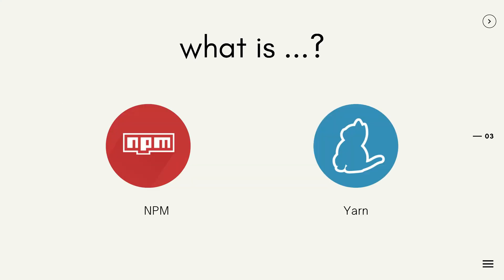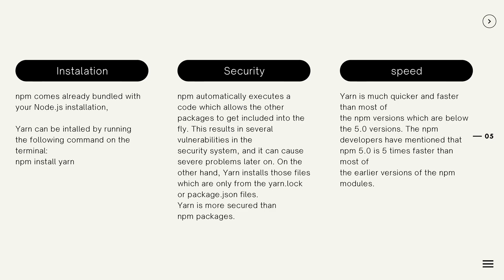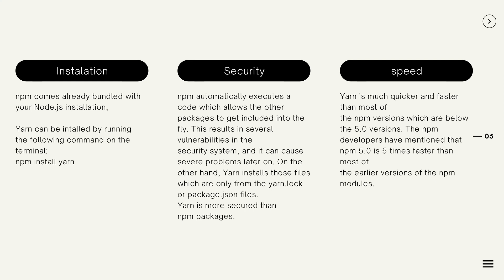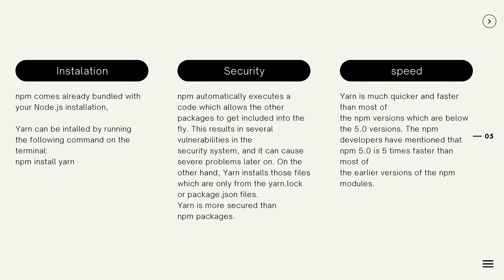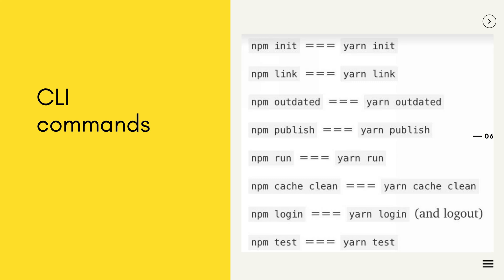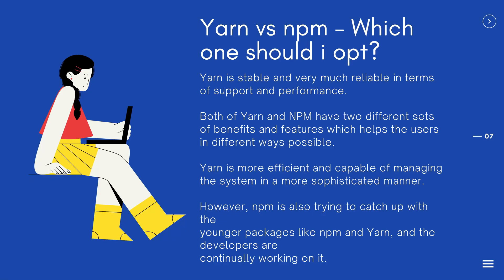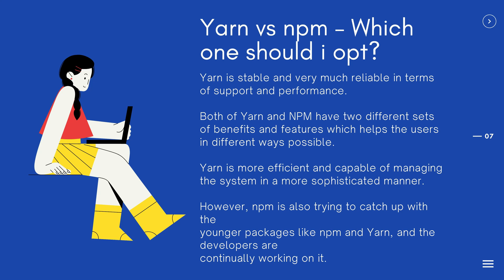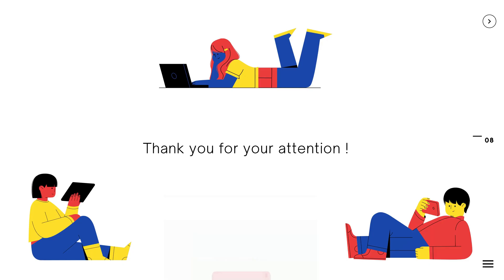NPM vs. Yarn, which is better?